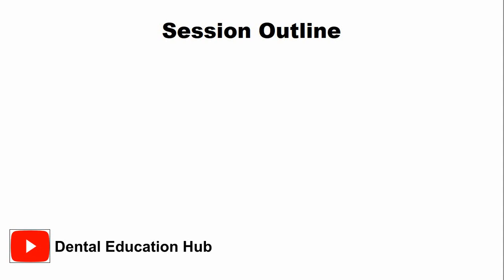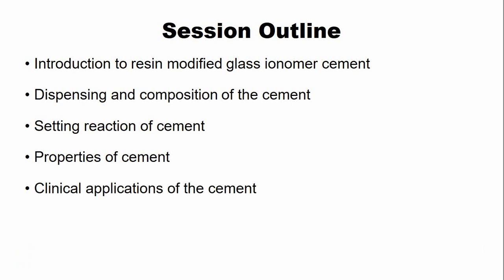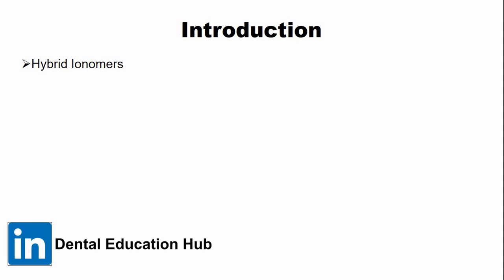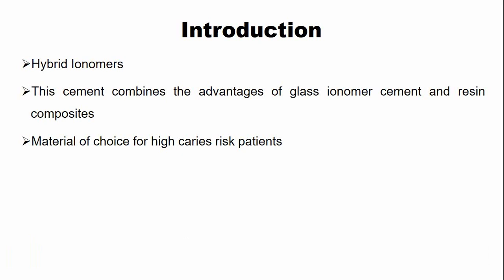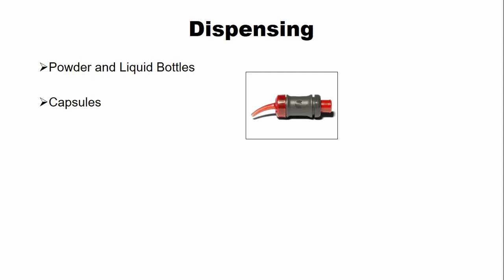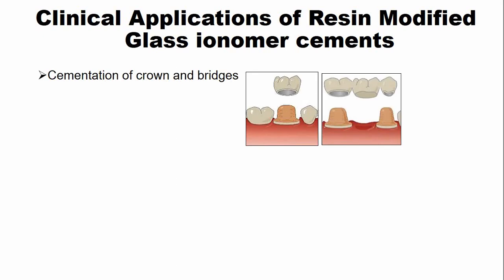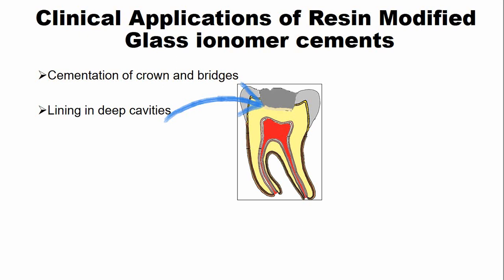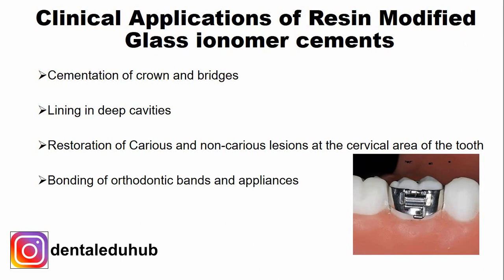Resin Modified Glass Ionomer Cement | Dental Cements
In this video lecture, we have explained one of the modifications in the glass ionomer dental cement, that is, resin-modified glass ionomer cement.
*Lecture Outline*
00:00 Introduction to RMIG
01:25 Dispensing of the cement
01:47 Resin modified glass ionomer cement composition
02:34 Setting reaction of dental cement
03:30 Properties of dental cement
04:27 Clinical applications of Resin modified glass ionomer cement
Important Links
Read our Blog about the resin-modified glass ionomer cement

Dental Quiz, Dental Images, and Dental Flashcards